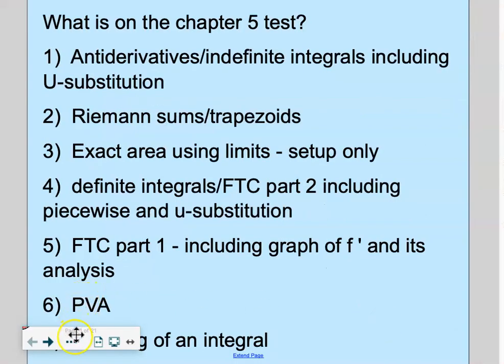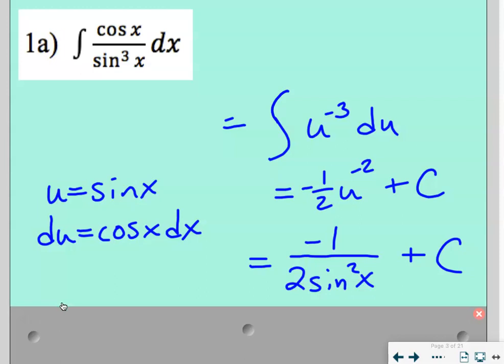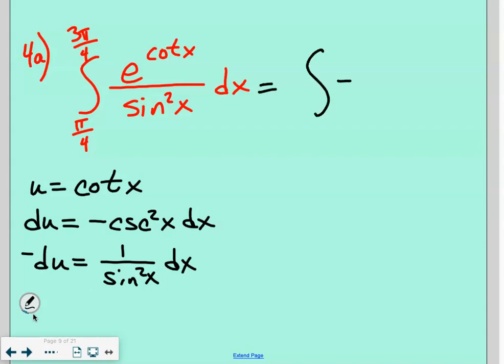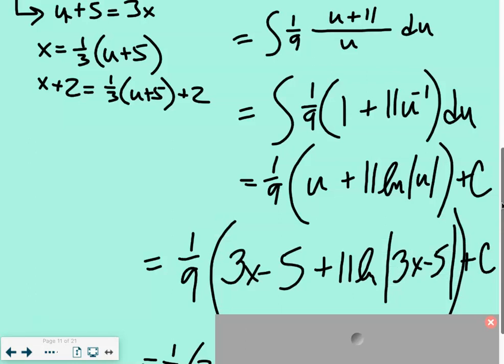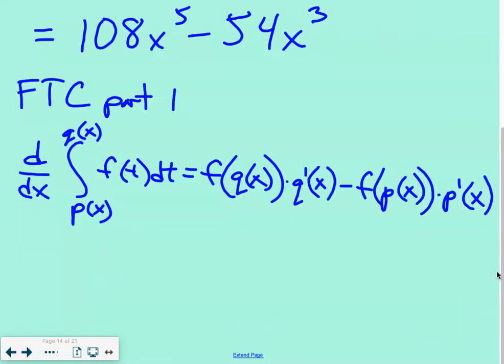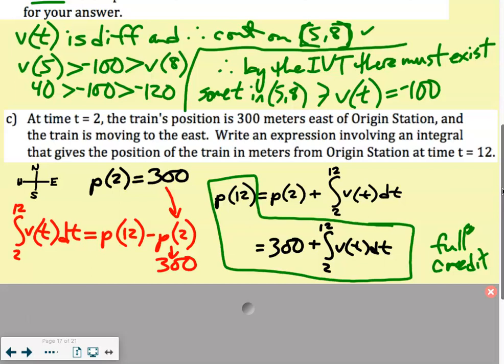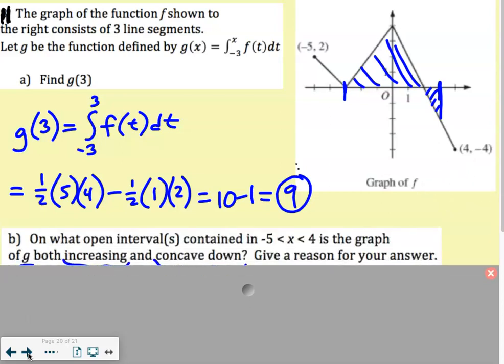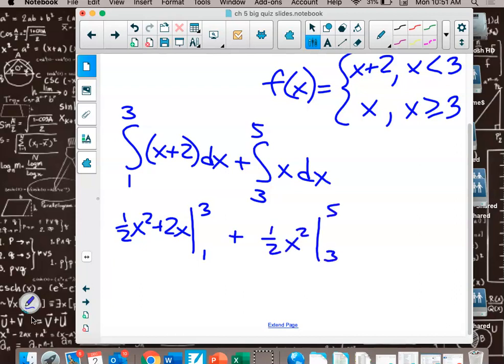2019 ap calculus ch 5 big quiz review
review of ch 5 problems